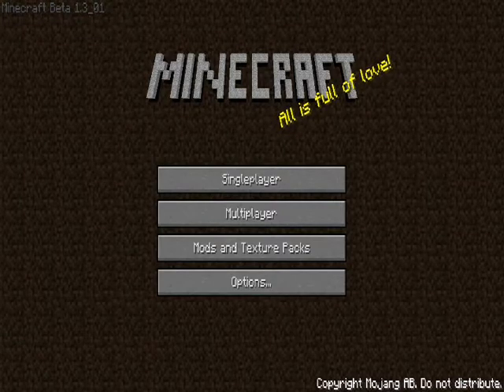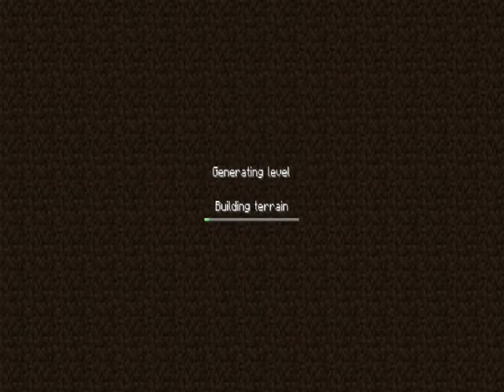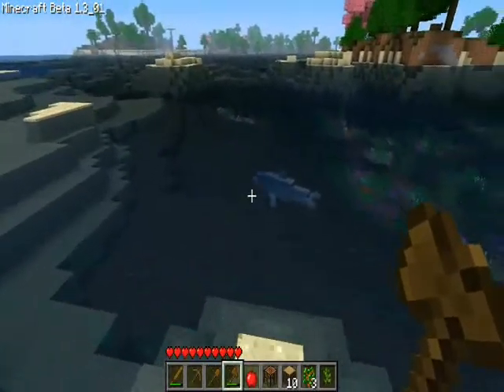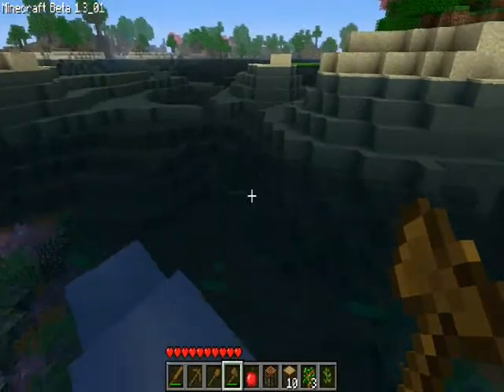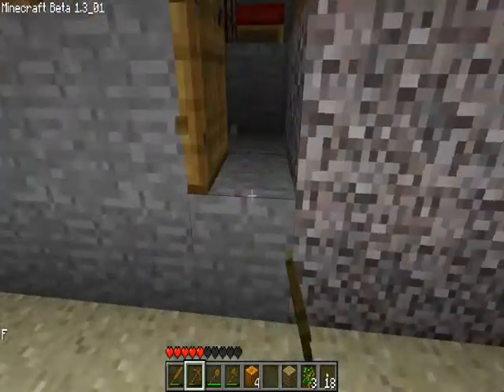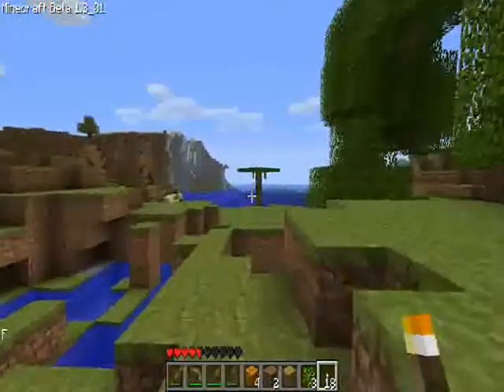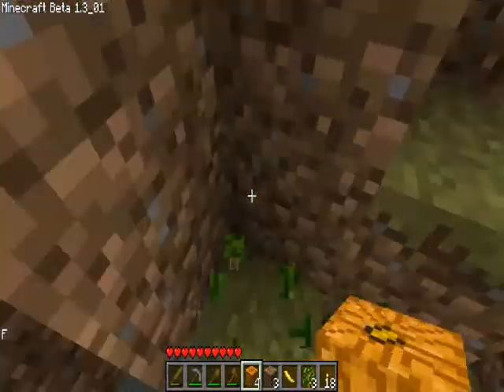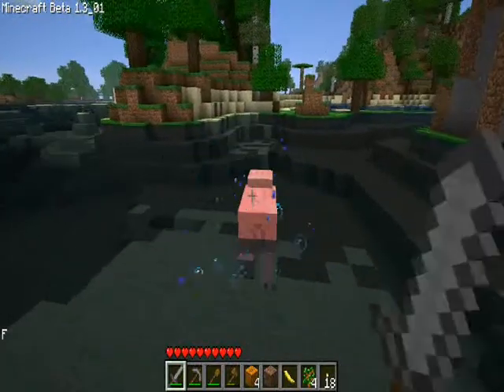Lets play Minecraft Modded ep.6 "1.3!"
It's back! And now in beta 1.3!